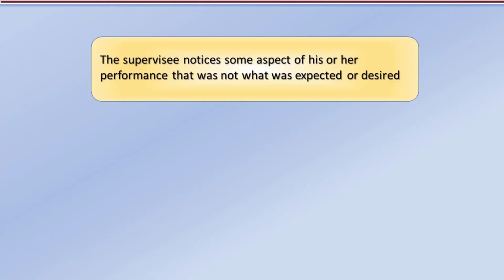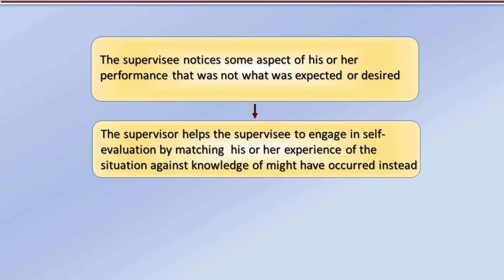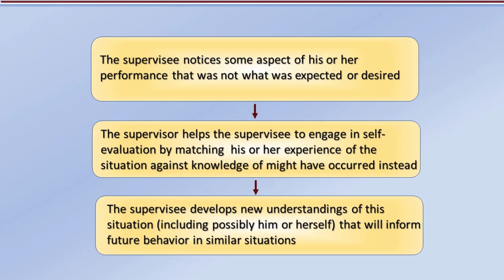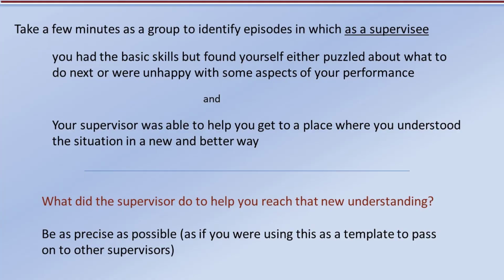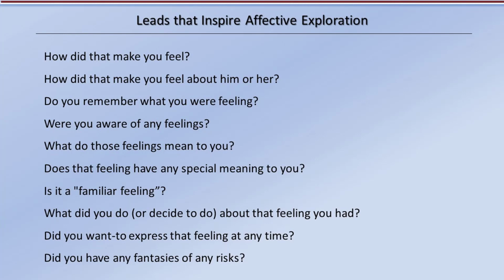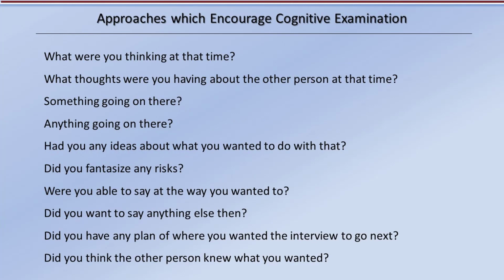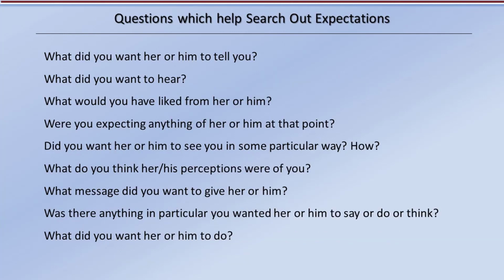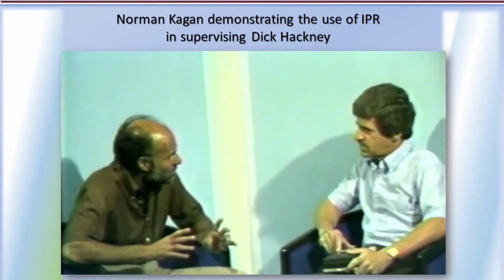Using Interpersonal Process Recall to Facilitate Reflective Practice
The ability to engage in reflective practice is a foundational competence for mental health professionals -- one that supervisors help their supervisees to develop by, for example, engaging in critical reflection.  After making these points, this video then presents Interpersonal Process Recall as a method to facilitate those reflective processes